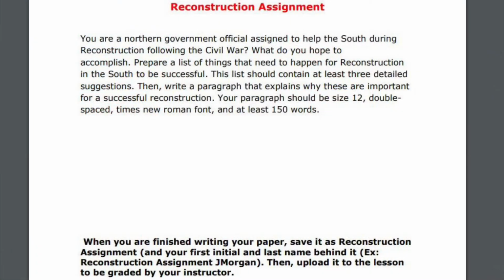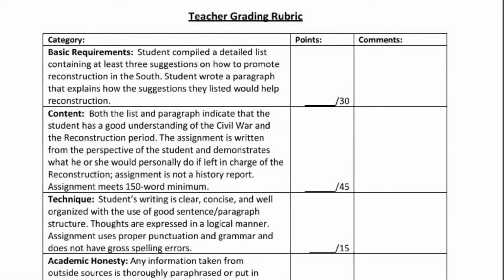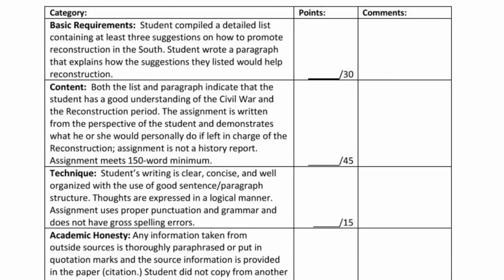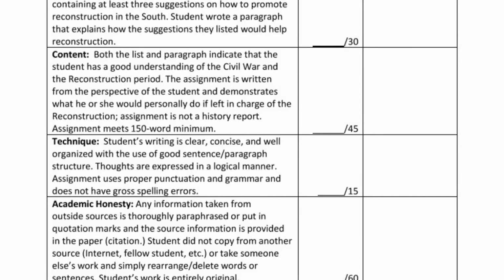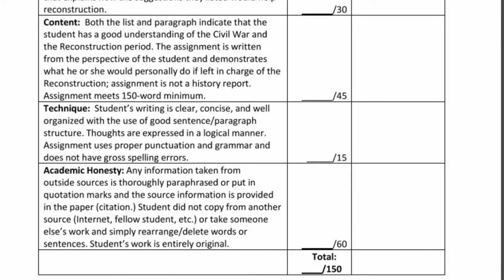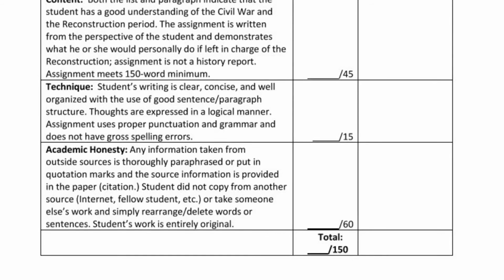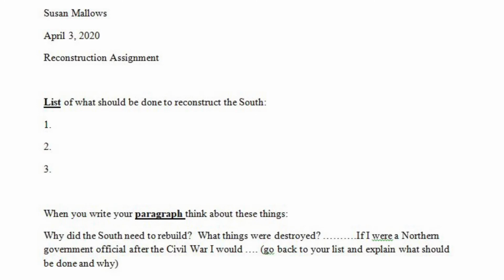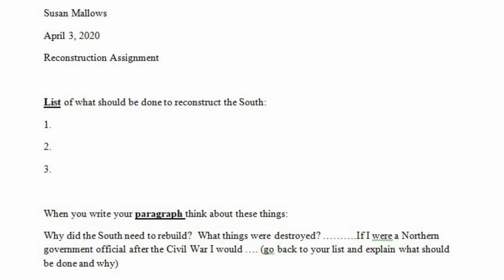NLRO2 Reconstruction Assignment - Mrs. Mallows